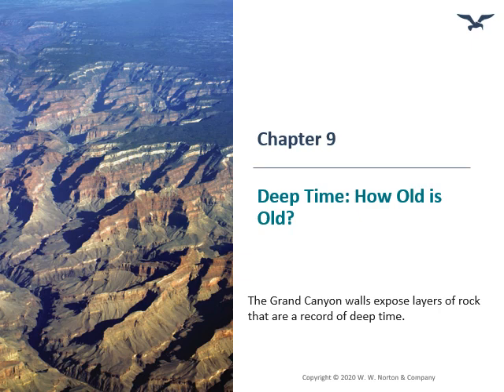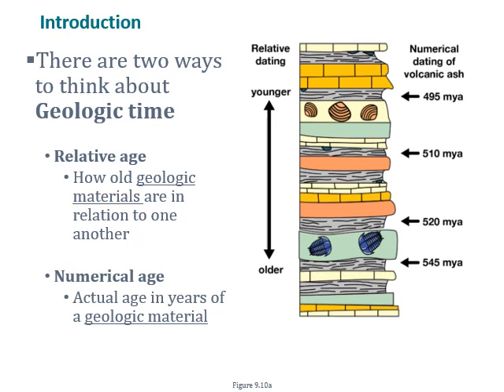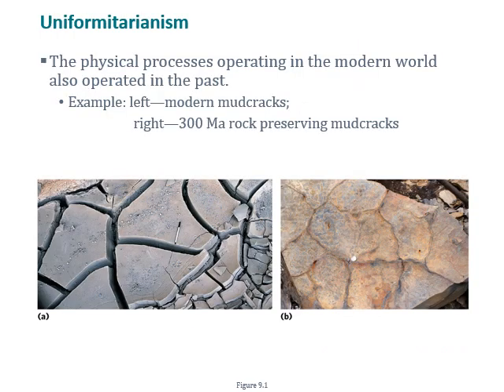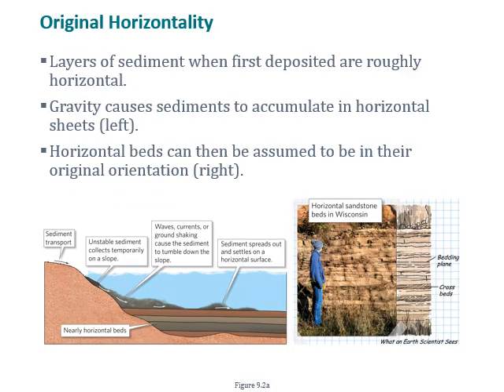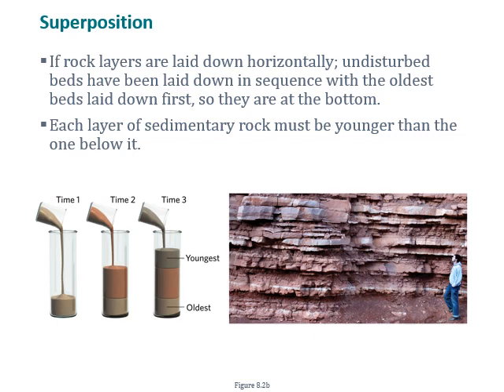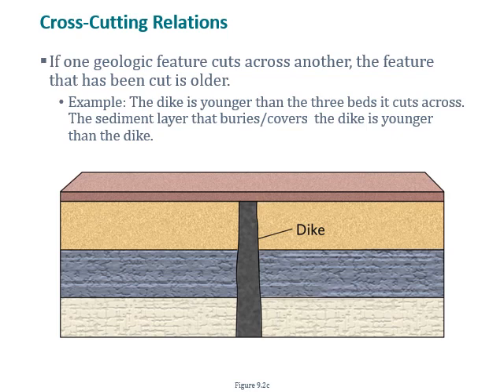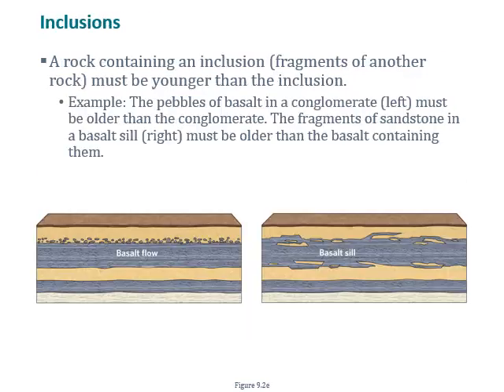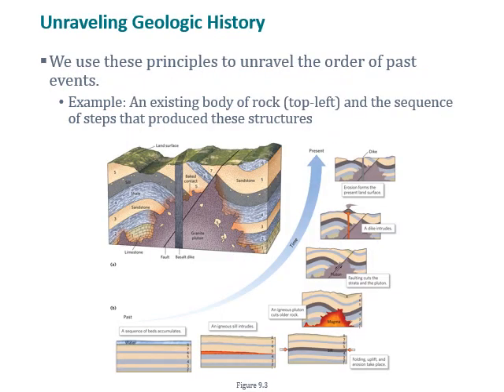Chapter 09 Geologic Time Part 1